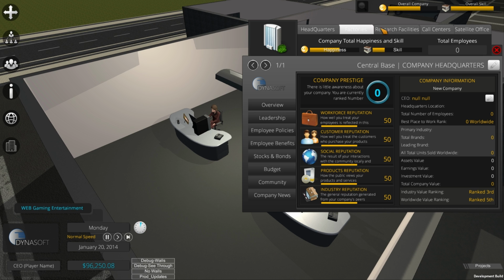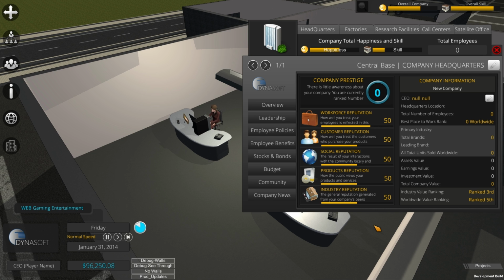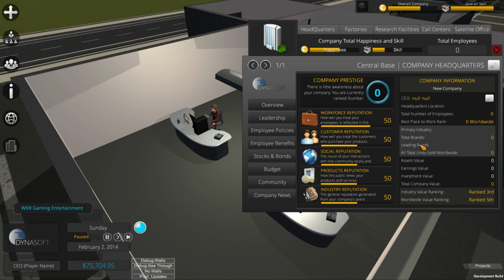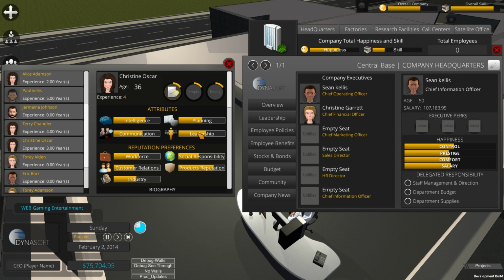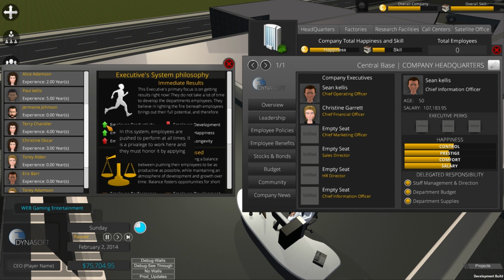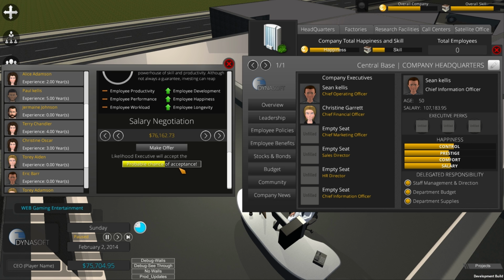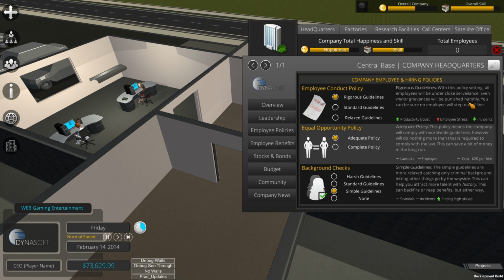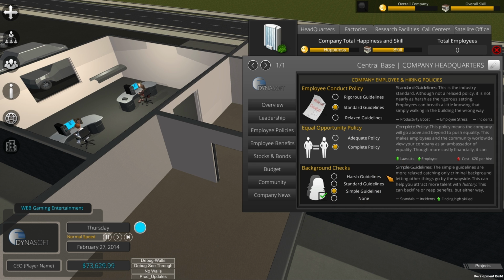Tech Executive Tycoon Update #22 June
In this video we will talk about Executives and other employee types briefly. We will talk about managing your company and the UI.